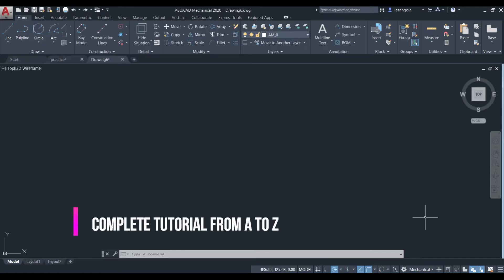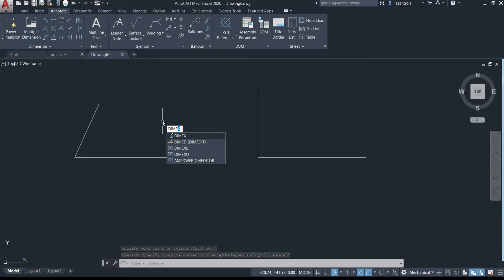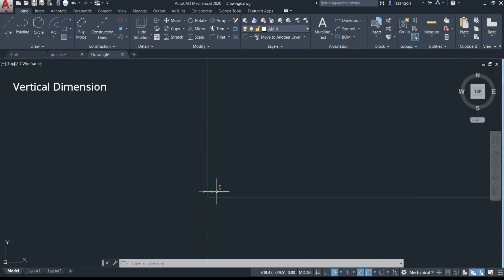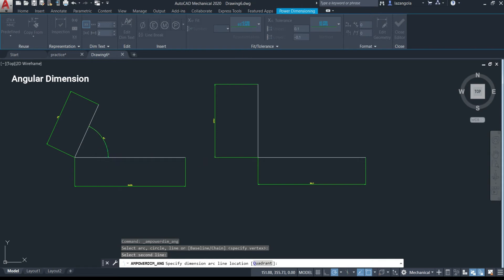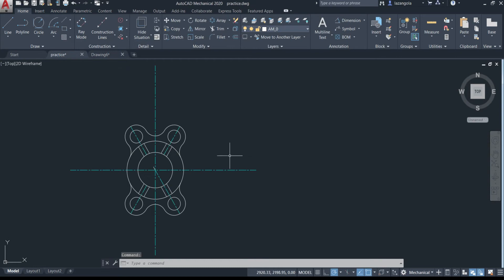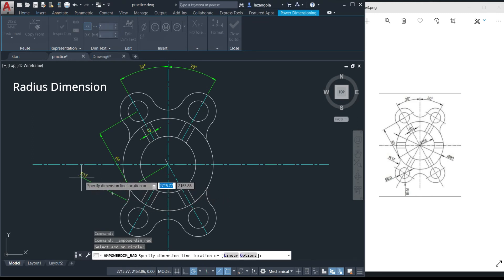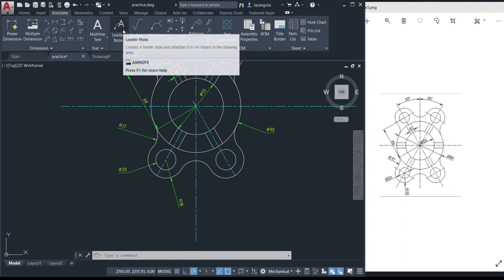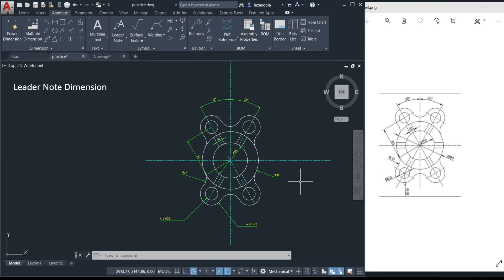AutoCAD Tutorials | Dimension| Beginner Friendly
Hi dear!

AutoCAD Tutorial For Beginners, This is a sample of a complete tutorial from A to Z

We explain in simple word and step by step, how to make dimension in AutoCAD. We cover the first part which is 2D Drawing.
We talk about 7 different types of dimension:
1. horizontal dimension
2. aligned dimension
3. vertical dimension
4. angular dimension
5. radius dimension
6. diameter dimension
7. leader note dimension

 I hope you like and watch the complete tutorial

See also others videos

Lesson 47 of 50 3D Modeling ➡Extrude Face, Taper, Copy, Delete and Move Face Command. Part 4

Lesson 46 of 50 3D Modeling ➡Extrude Face, Taper, Copy, Delete and Move Face Command. Part 3

44 of 50 3D Modeling | Solid editing part 1| Solid union| Solid Substract| Interfere Command Secrets

3D Modelling In Autocad | Lesson 43 of 50✅ Polysolid Command. Basic Concept

3D Modelling in Autocad 2020 | Lesson 41 of 50✅  Sweep Command. Basic Concept Everyone should know